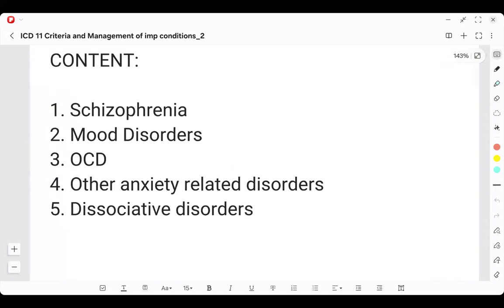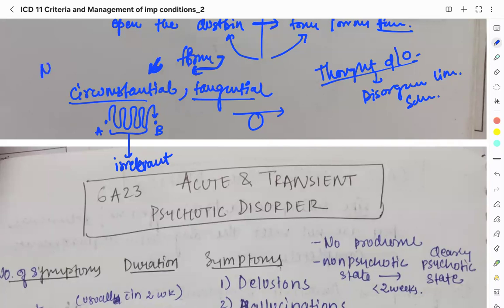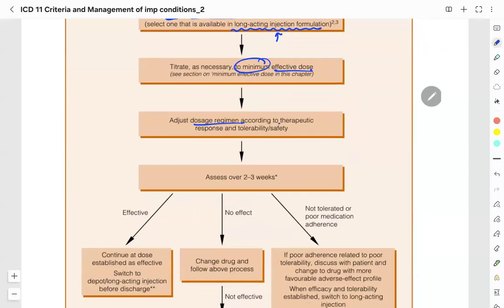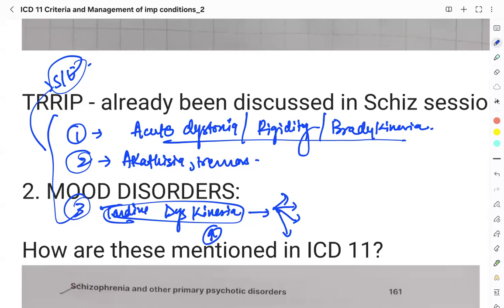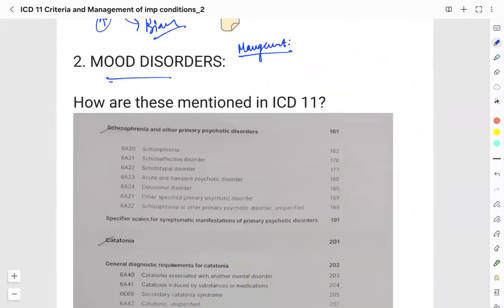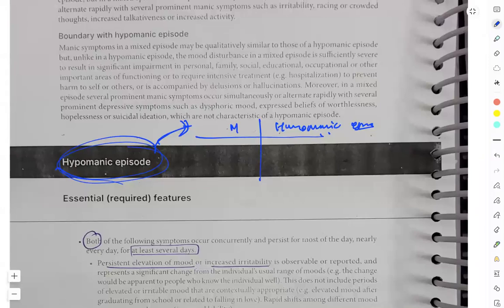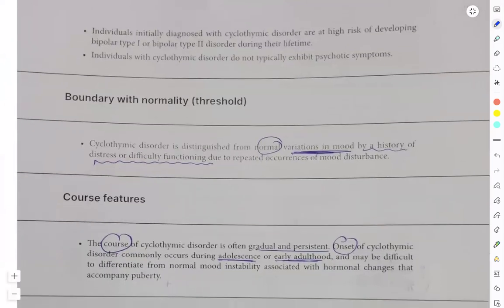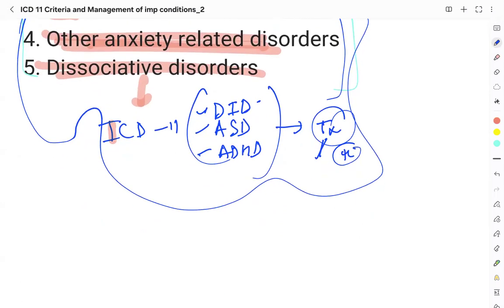Schizophrenia and Mood Disorders ( ICD-11 Classification and Treatment) | MRCPsych Paper A/B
Join my facebook group for study updates, MCQ's and flash cards and to find a study partner for your MRCPsych preparation now

Honestly, I love to teach and help people with their studies. More to come.

Love,
Dr Spinach